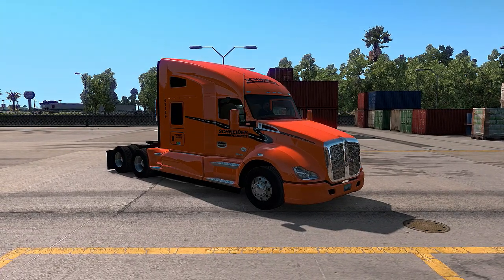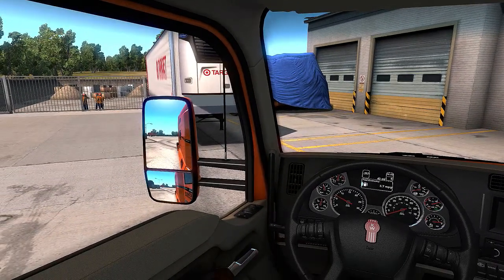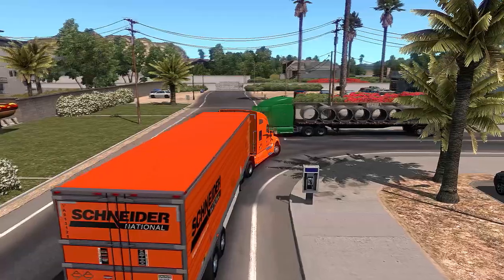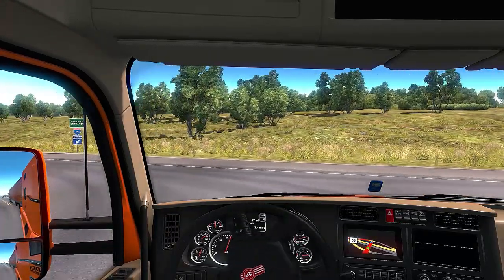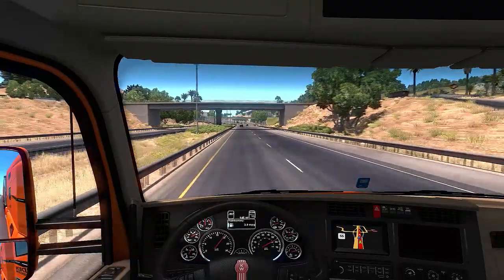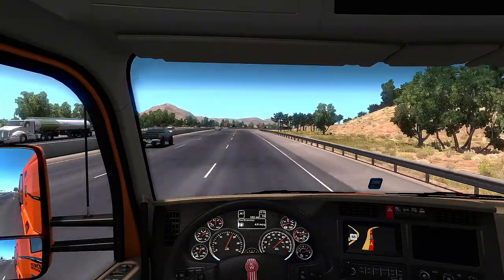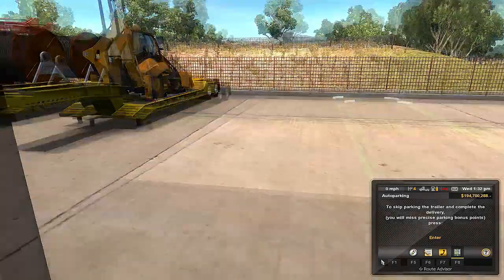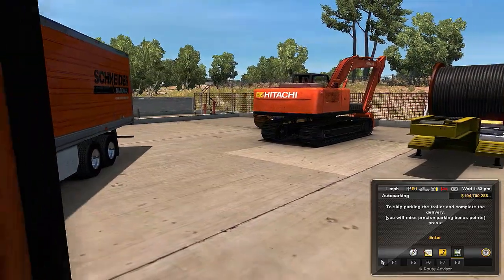American Truck Simulator | Schneider International to Oxnard (Road to 500)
What’s up guys and welcome back to another American Truck Simulator episode as travel in Schneider’s Company truck delivering Caterpillar products.

Thanks for all your of your support and tuning into my channel!